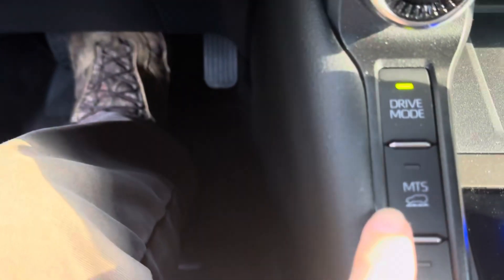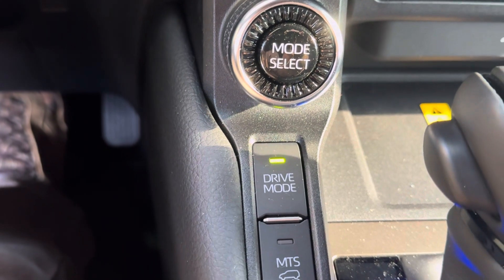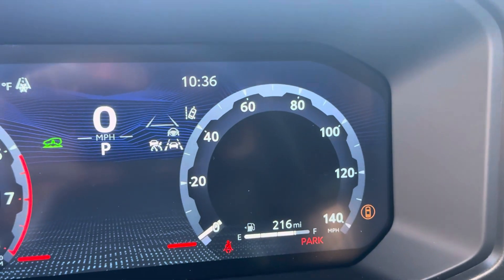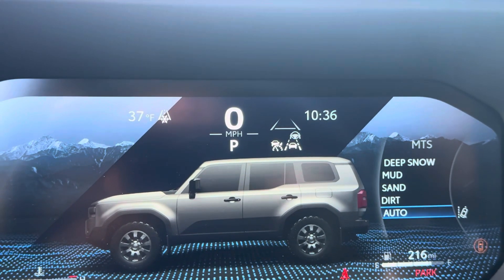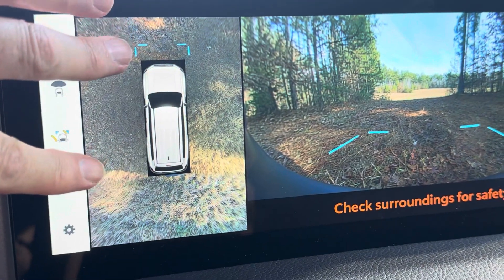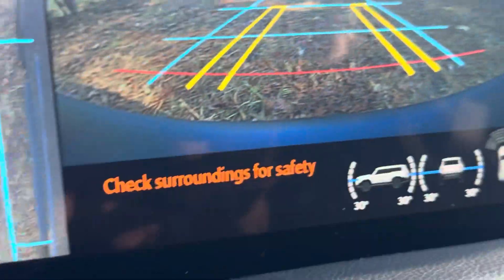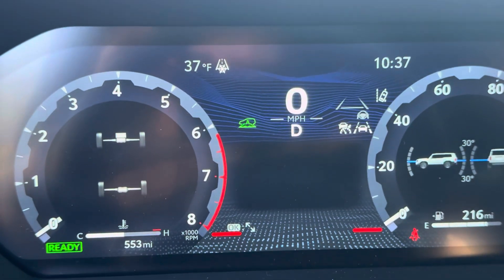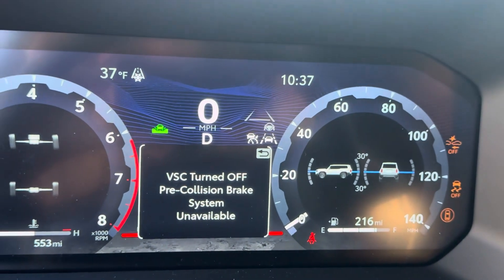Toyota multi-terrain select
MTS allow the driver to tell the truck what kind of terrain it is in and it changes the traction control algorithm to maximize performance. This feature is available on the Tundra, Tacoma, 4Runner and Land Cruiser and to a lesser degree, the RAV4 and Highlander.